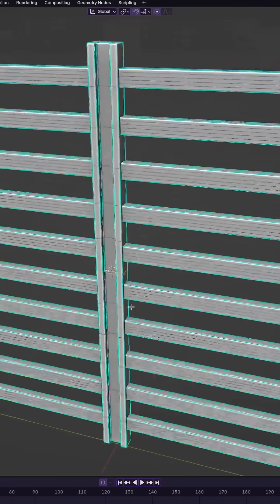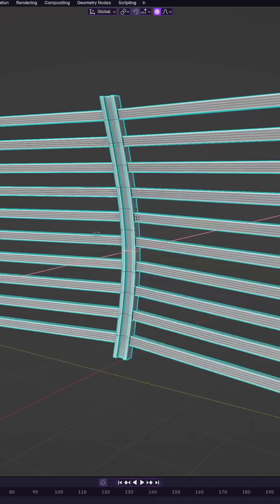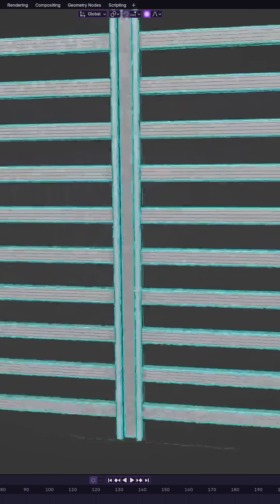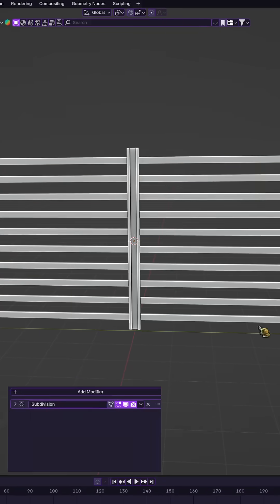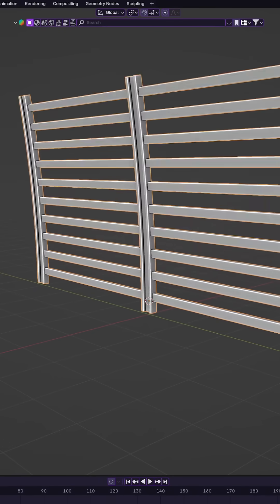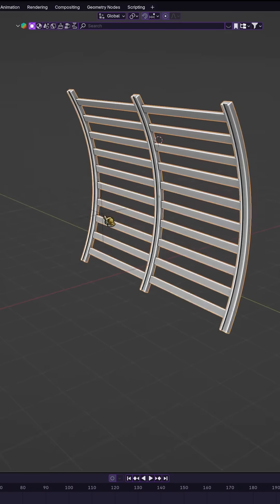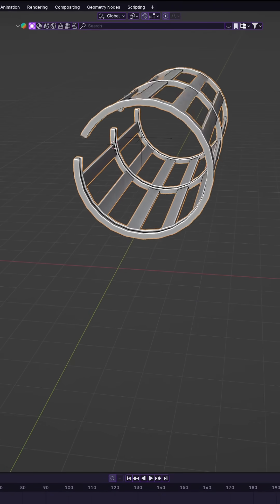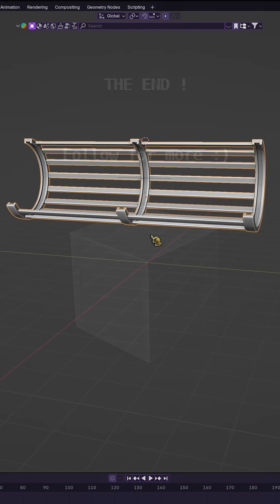Blender Tips and Tricks you should know #28: Simple Deform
Bend your objects the smart way with the Simple Deform modifier clean, fast, and fully non-destructive